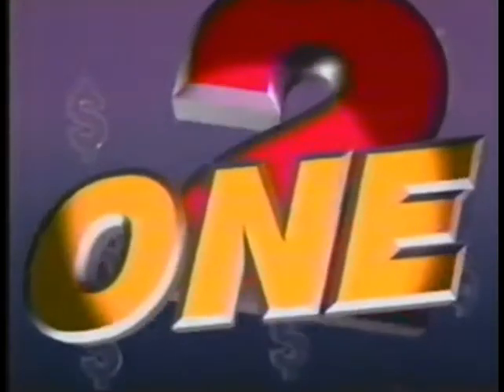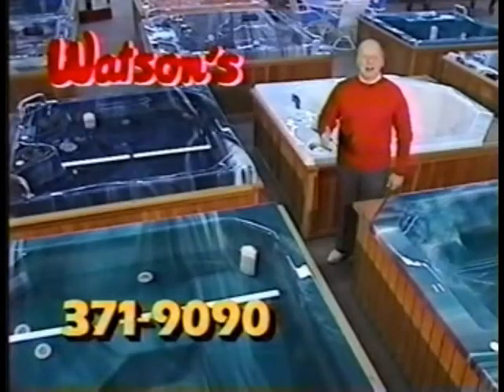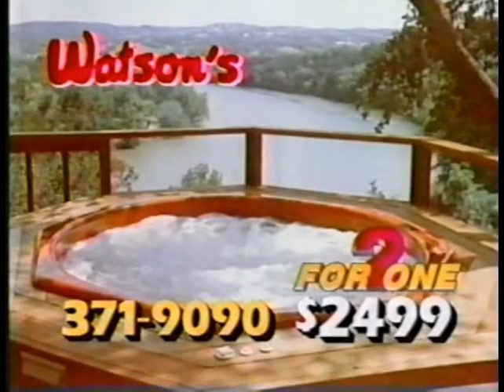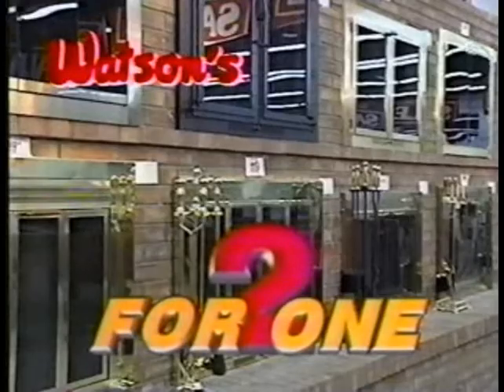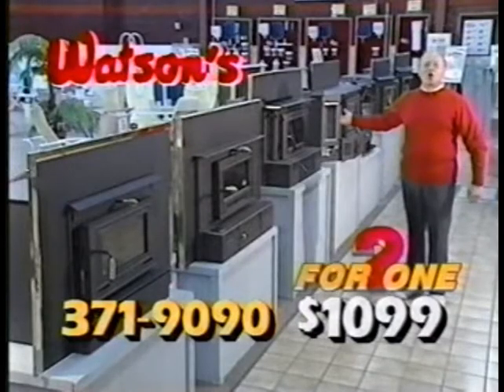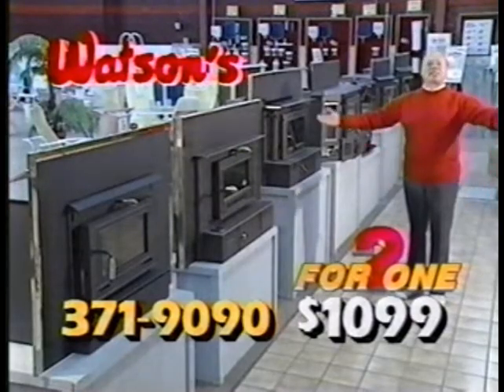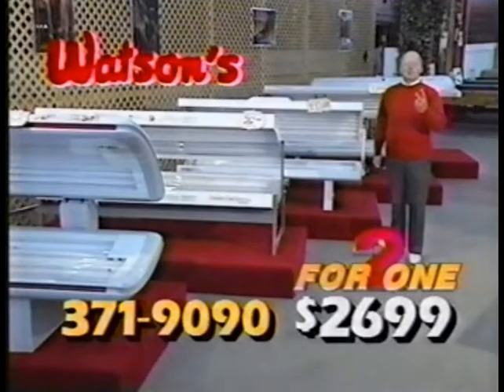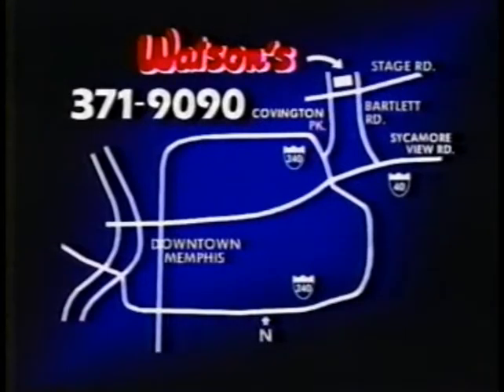Watson's ad 1991 Memphis (KTBS Channel 3 News 1984 Theme)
From 1991, here is a commercial for the midwestern furniture business Watson's from Memphis, TN.  All copyrights acknowledged.  Watson's used the news theme throughout the 90s.